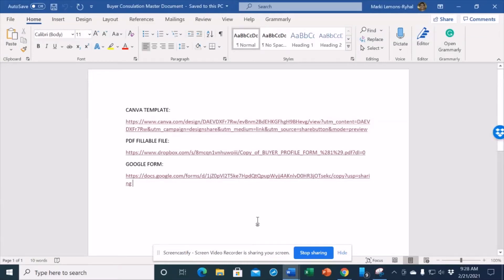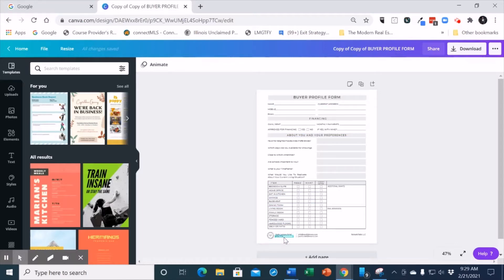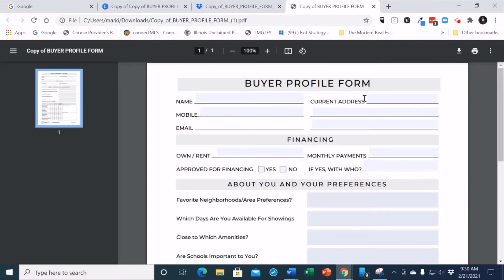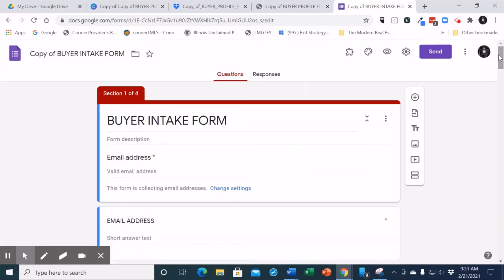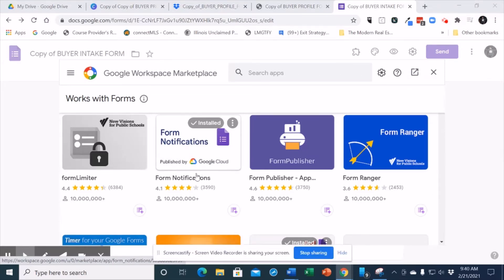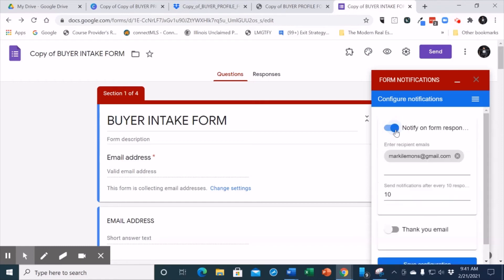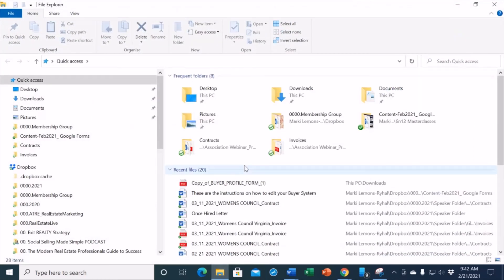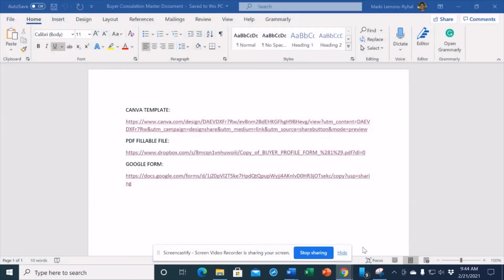Buyer Questionnaire Video Instructions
Instructions on how to customize and set up your Buyer Questionaire System.